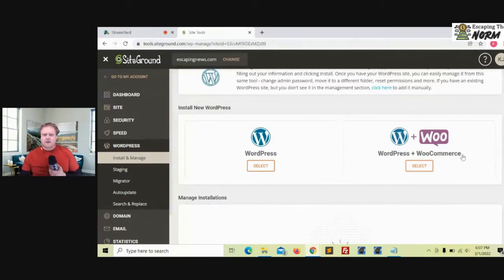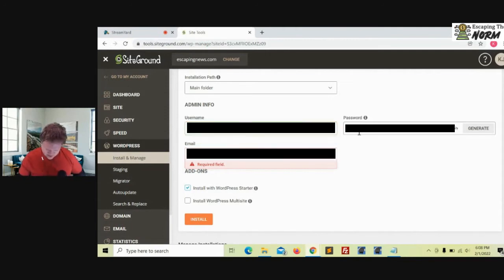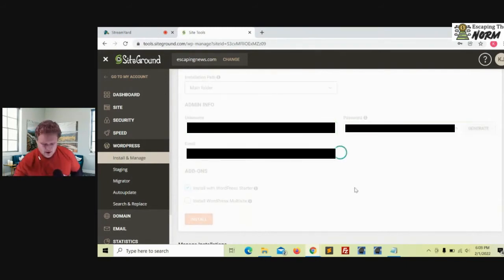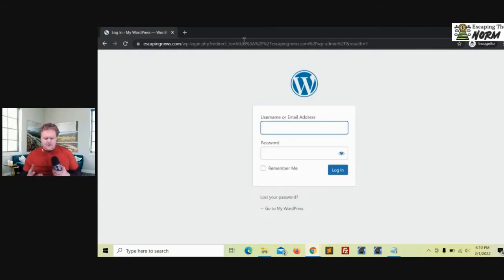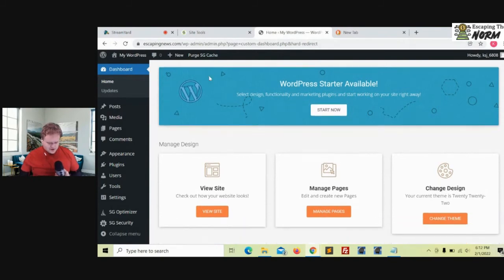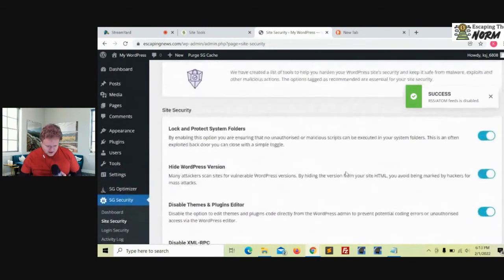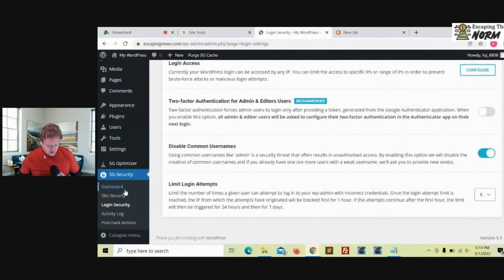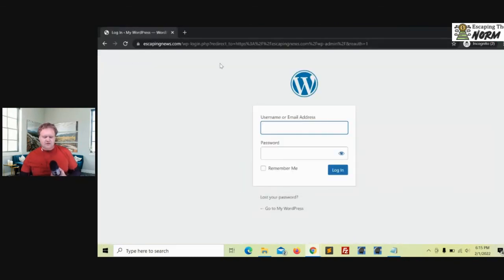WordPress Website Setup Tutorial For Beginners Using Siteground Hosting #003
In this tutorial I show you how to setup a wordpress website using Siteground Web Hosting as a complete beginner!

If you don't have hosting already and you want the fastest and easiest to use web hosting service you should definitely check out Siteground

Click below to signup for Siteground

Installing Wordpress is by far the easiest ever to install with Siteground... I've used multiple other web hosting services in the past and none compare to the "1-click" Wordpress install brought to you by Siteground web hosting!

I'll walk you through step by step the eaisiest way to go about installing Wordpress and show you everything else you need to do for the initial setup so you can move on to doing more with your new website like installing a theme, plugins, your blog etc...

If you have any questions about the installation of Wordpress or Siteground or were confused or have any trouble with anything covered in the video be sure to leave me a comment below and I'll help you get it going!

If you have any recommendations shoot them below in the comments! I'm always open for new ideas!

Cheers,

Kyle Johnson